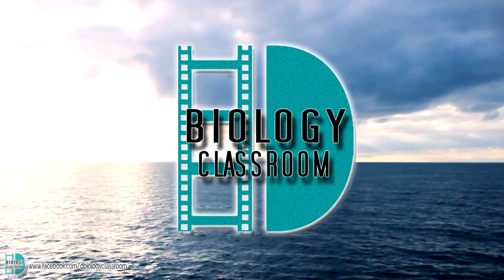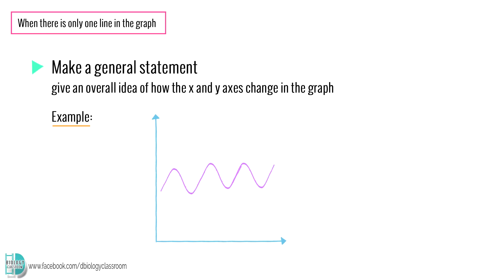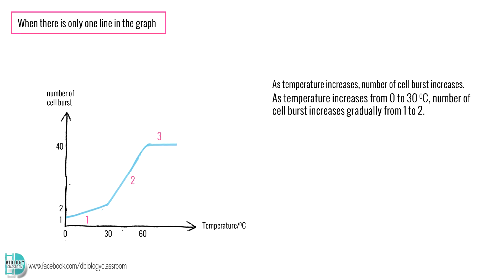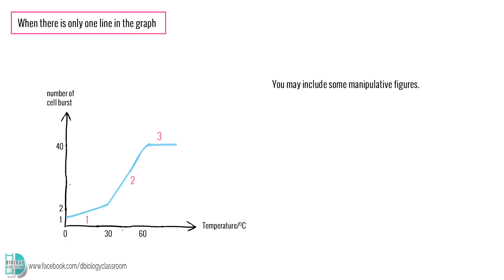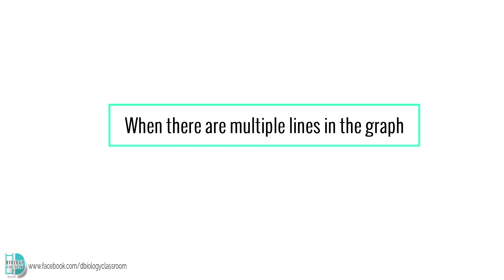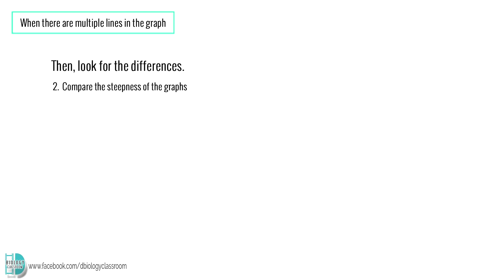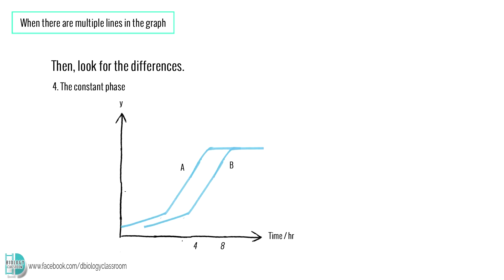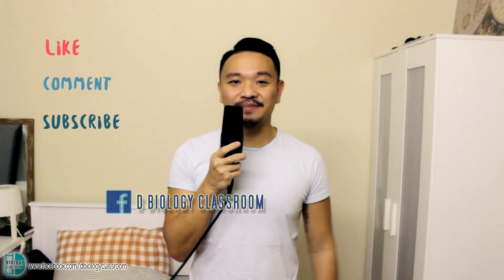A-Level Biology - How to describe a graph?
How to answer those questions that require you to describe a graph? In this video, I highlighted some important points when you are describing a graph in the exam.